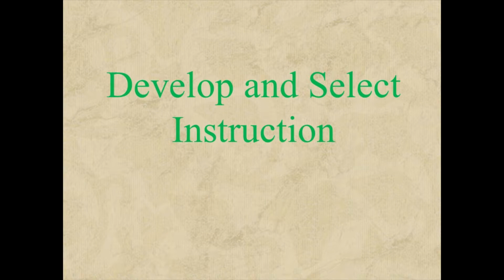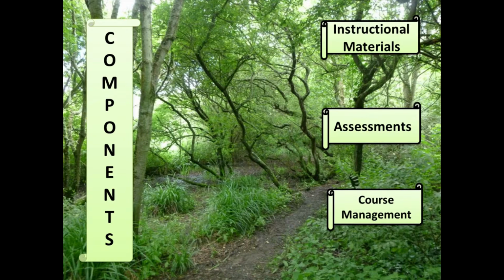CSTE PPT Steps 6 and 7